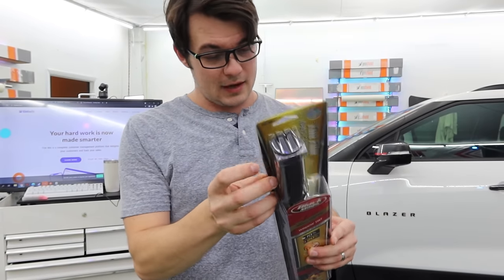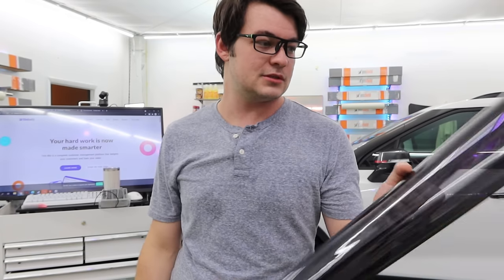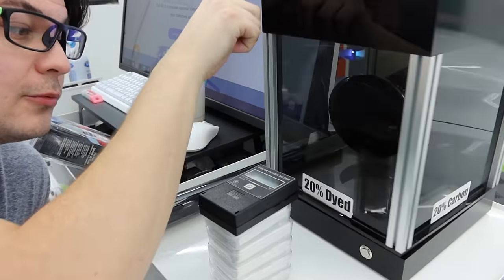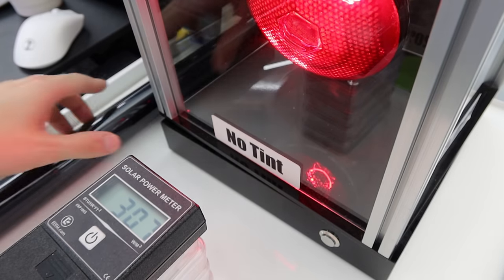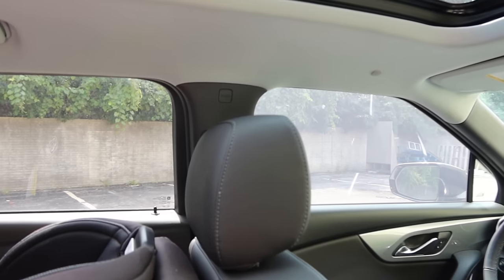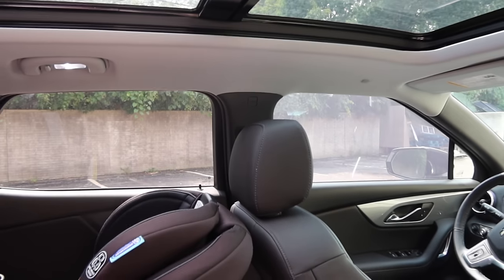Walmart Ceramic Tint Should Be ILLEGAL!!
Black Magic Ceramic Tint

Black Magic Tools

bondo cards

Lowes Tape

plastic door cover

Here at Sun Distributing, we believe that the supplier of the window film should know every aspect of the business. It makes it hard when a tinter or tint shop needs support but their supplier does not know the business from one end to the other. I started as a tinter helper in 1989 and worked my way up to the point of distribution. Along the way I have put together a successful retail tint shop and know every hurdle that a tinter and/or shop owner could face. I believe that there is an extreme value to having a company with our experience in the industry having your back.

TINT DEPOT is the e-commerce store to visit for your premium window film products. We strive to provide superior customer service, along with premium tint,so that our customers know they can always count on us.